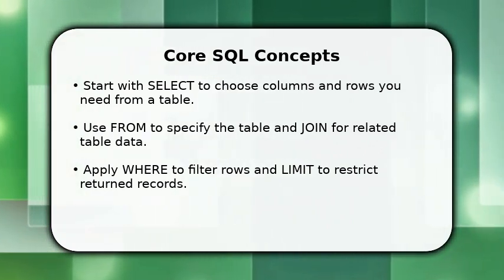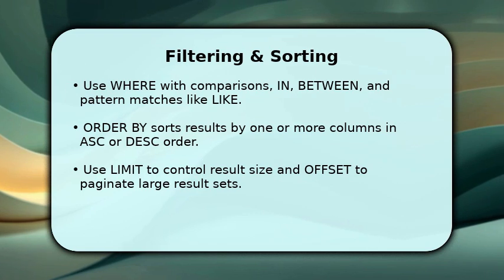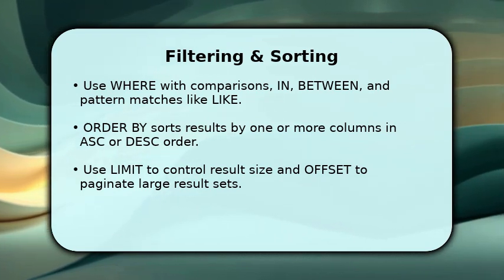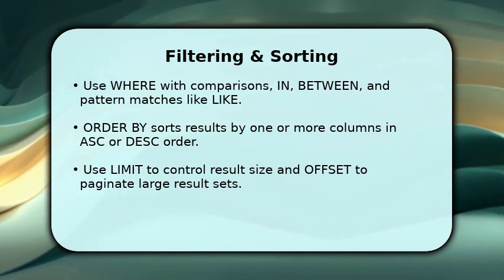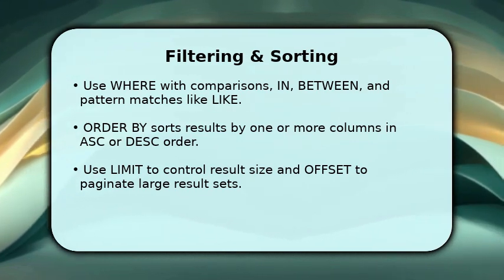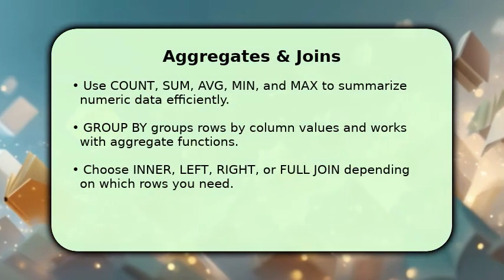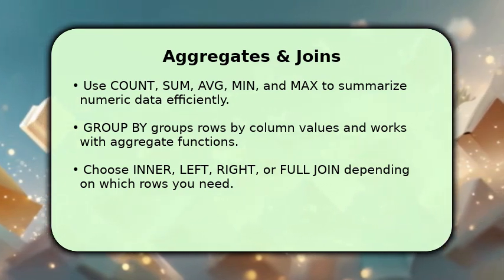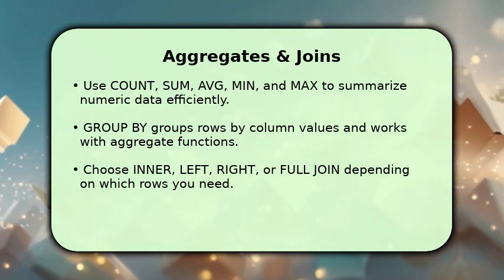Mastering SQL Queries - Essential Guide for Beginners and Experts Alike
Mastering SQL Queries - Essential Guide for Beginners and Experts Alike | 🔒 Surfshark VPN Deal — Stay private and secure. $1.99/mo + 3 Months Free ▸

Mastering SQL Queries - Essential Guide for Beginners and Experts Alike|Dive into the world of Structured Query Language (SQL) with our comprehensive guide. Learn how to construct effective queries, join tables seamlessly, filter data precisely, and optimize performance in this essential tutorial designed for both beginners stepping into database management and seasoned professionals looking to refine their SQL skills.|SQL Query Writing, Database Management, Join Tables, Filter Data, Query Optimization, Structured Query Language (SQL), Effective Queries

.NET sqlquerywriting databasemanagement jointablestutorial filterdatainquiry optimizeyoursqlops|🔒 Surfshark VPN Deal — Stay private and secure. $1.99/mo + 3 Months Free ▸

SQL Query Writing, Database Management, Join Tables, Filter Data, Query Optimization, Structured Query Language (SQL), Effective Queries

.NET